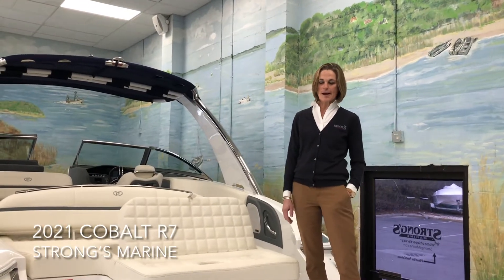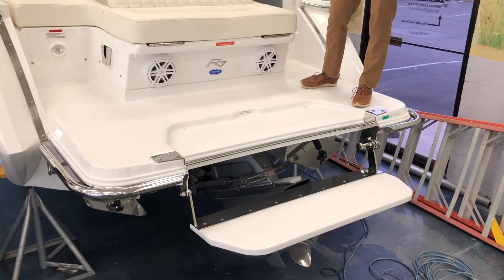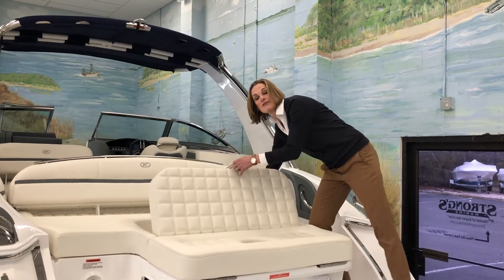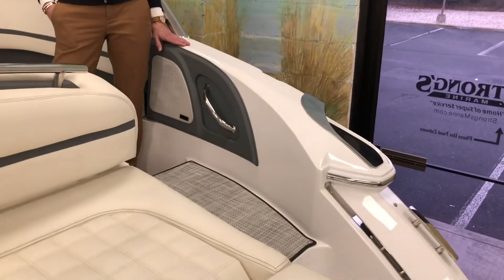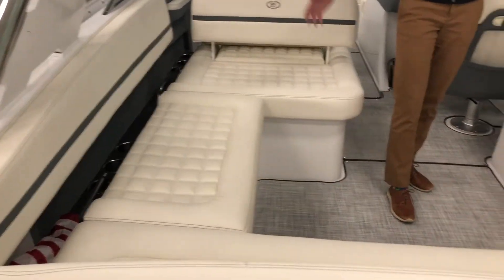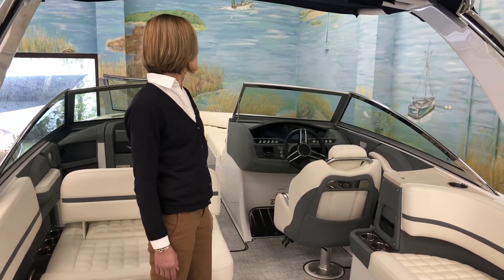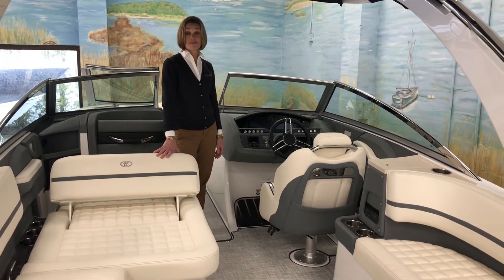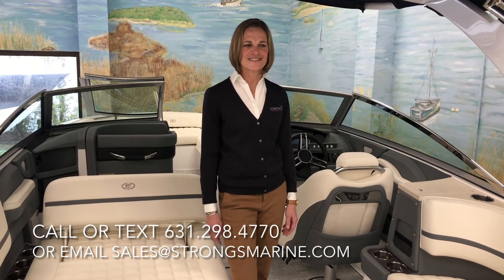2021 Cobalt R7 - Strong's Marine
Learn about Cobalt R7! Visit strongsmarine.com for more information and to view our in stock Cobalt inventory.